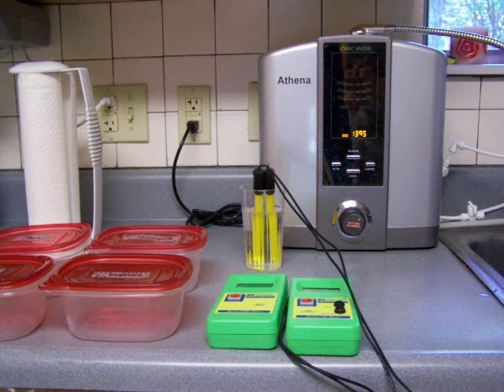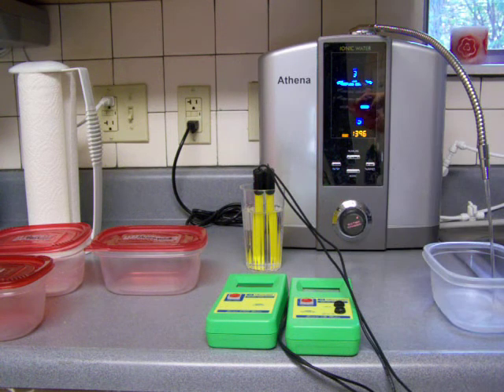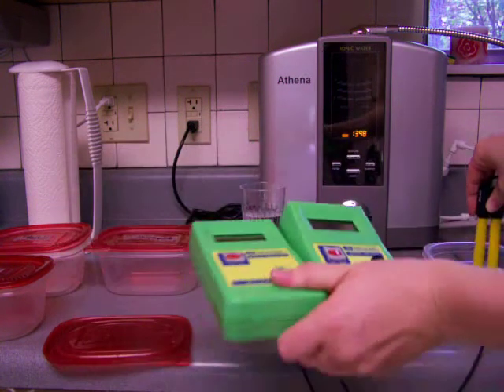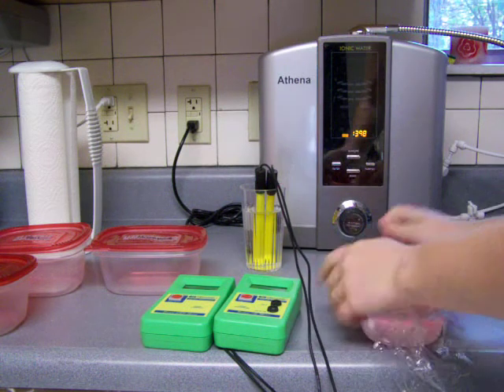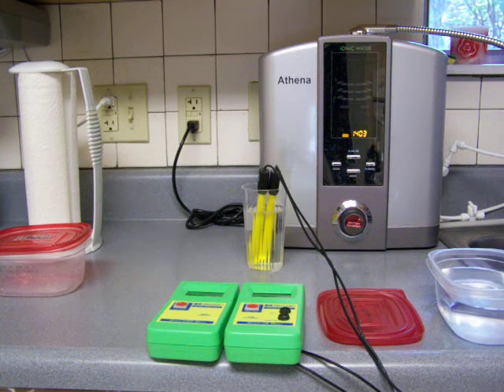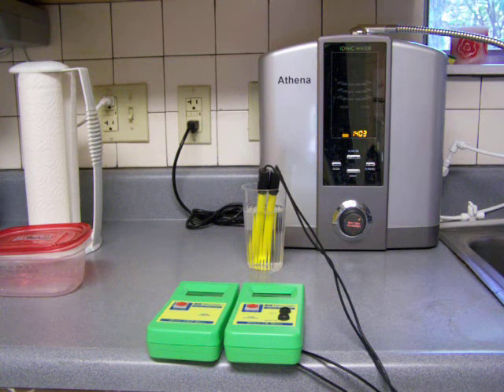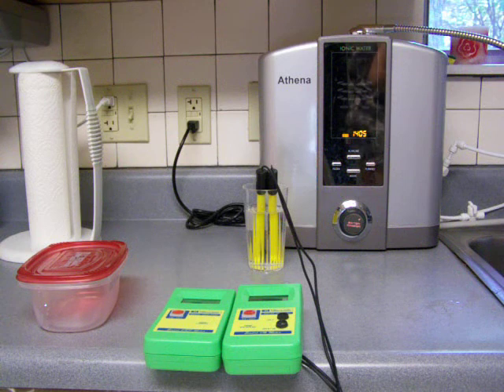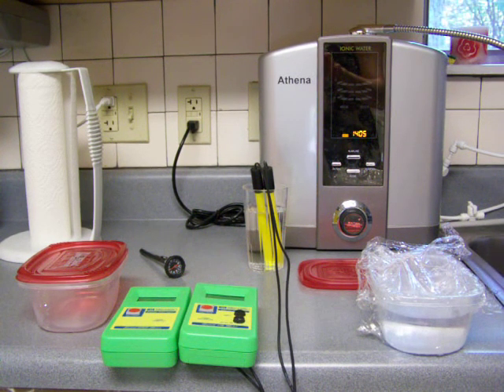Freezing and Boiling Ionized Water 1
, is experimenting with cooking, freezing, warming, and boiling ionized water to see what effects are made to the pH and ORP of the ionized water.